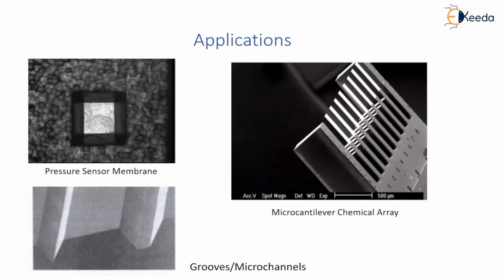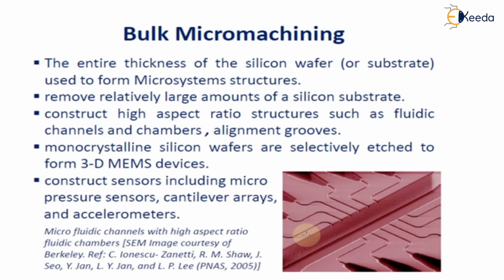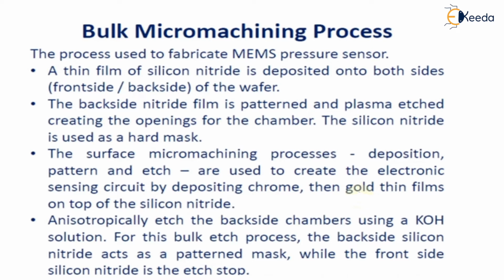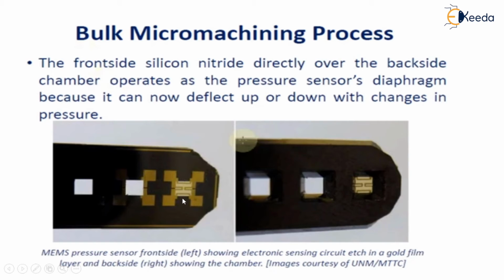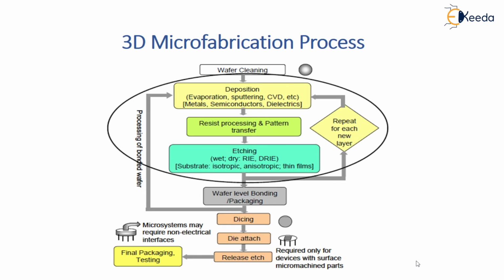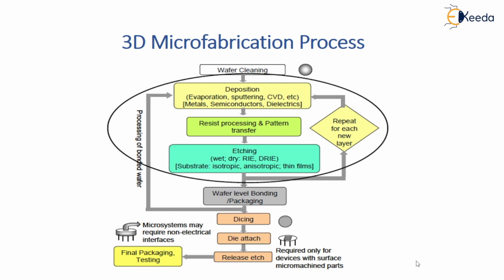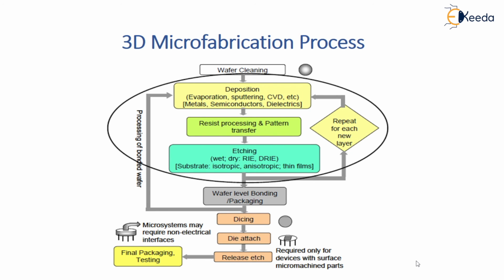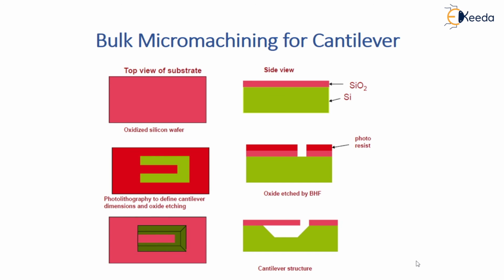Bulk Lithography - Rapid Prototyping and Tooling - CAD/CAM/CAE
Subject - CAD/CAM/CAE

Video Name - Bulk Lithography

Chapter - Rapid Prototyping and Tooling

Happy Learning